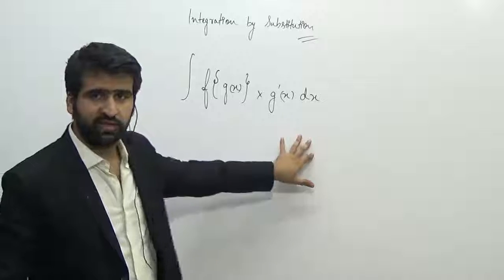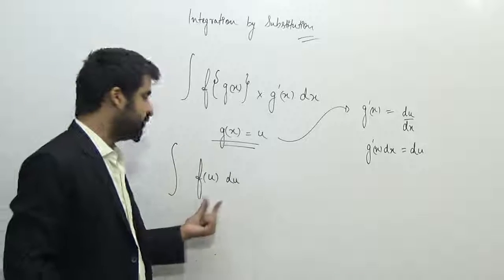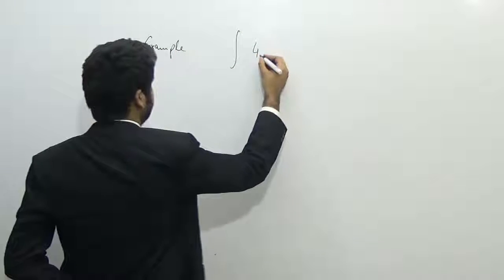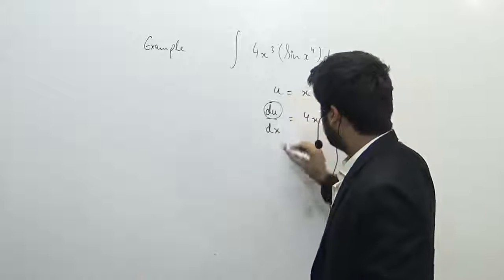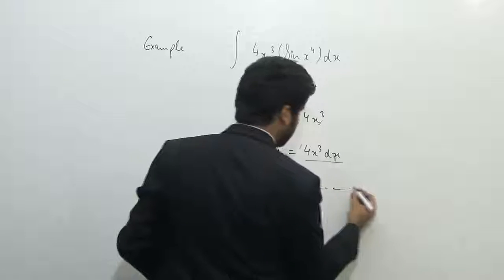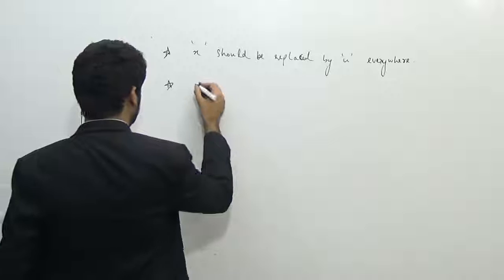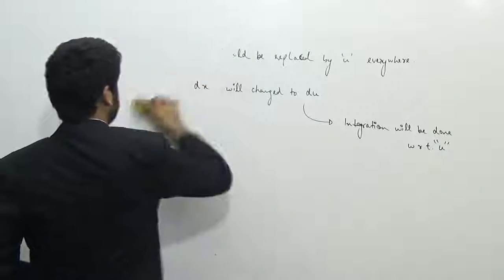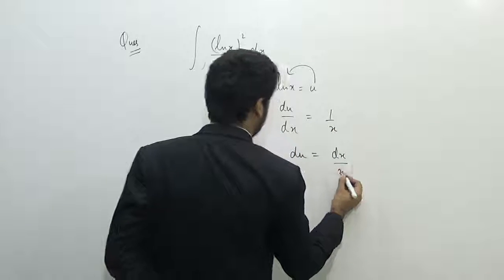Integration-6.Integration by Substitution